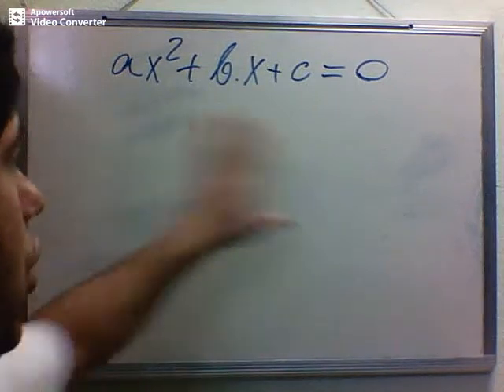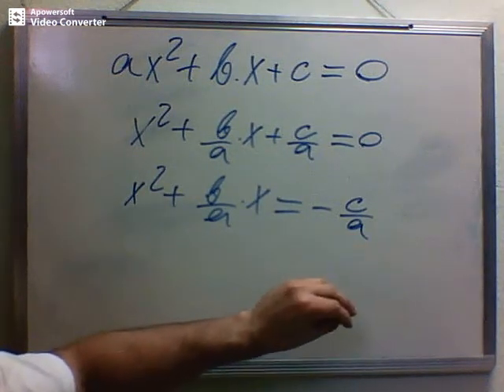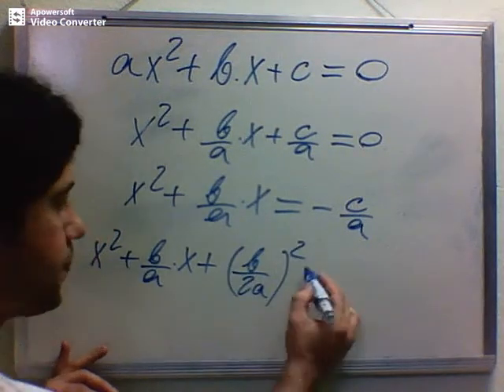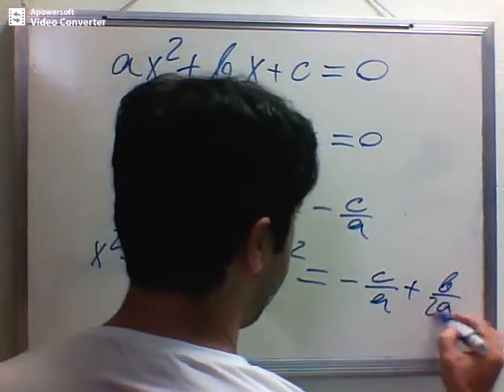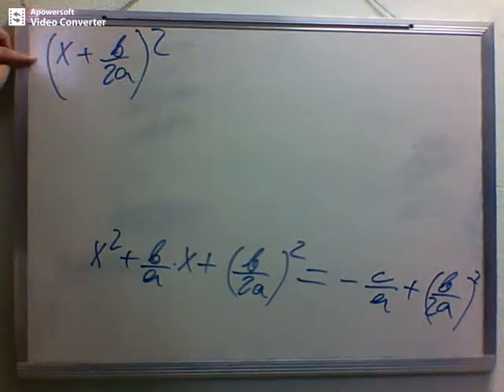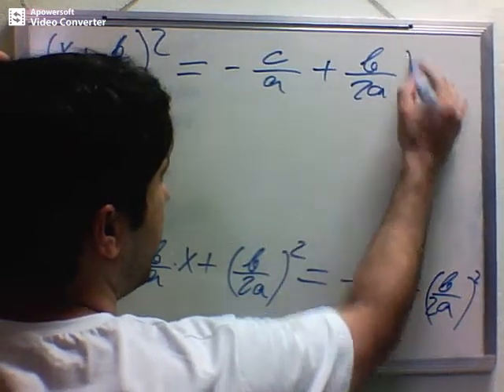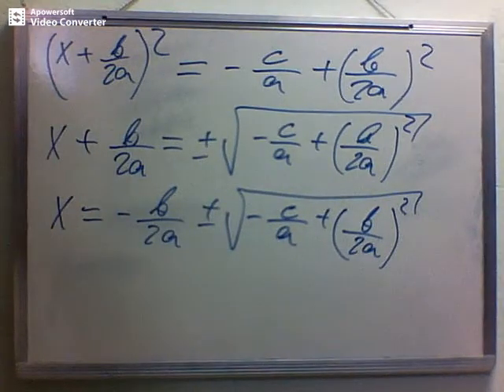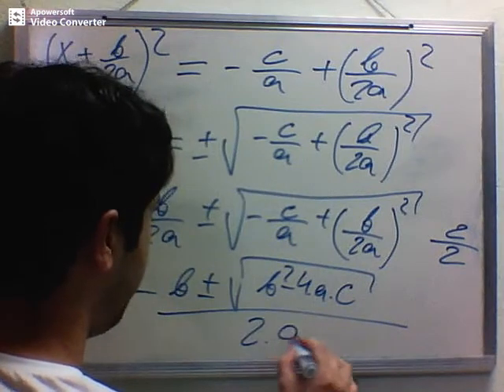Proving the Solution to the Quadratic Equation - Professor Bilíngue de Matemática e Física